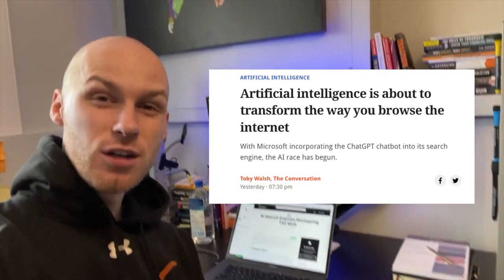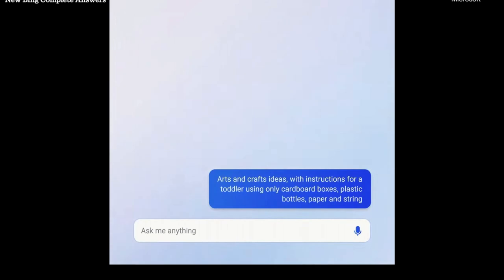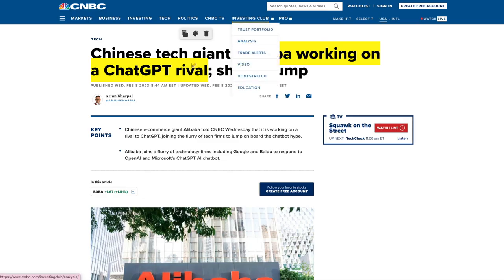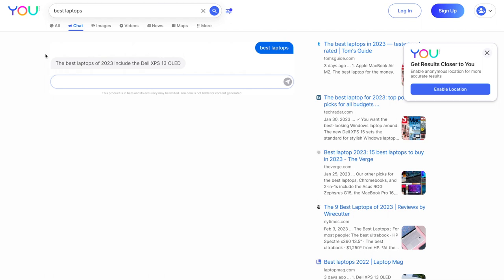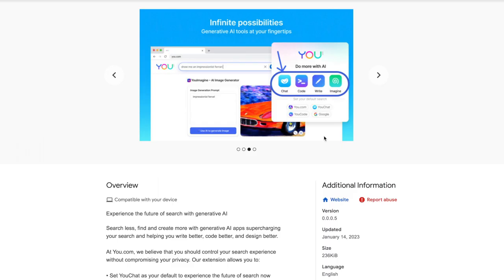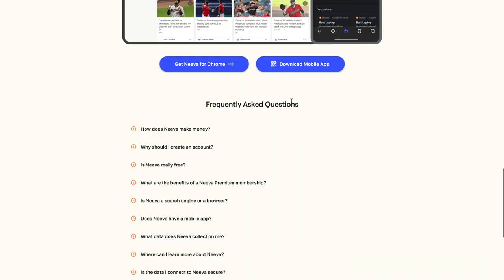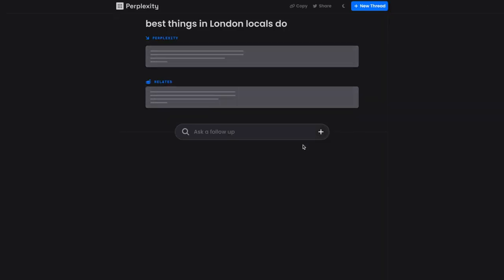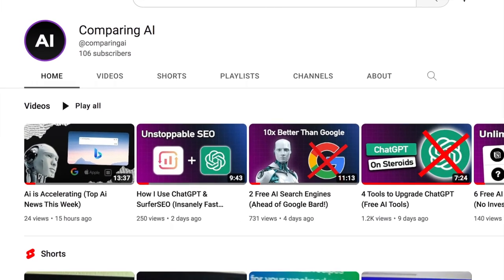9 Ai Search Engines Transforming The Web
9 AI Search Engine Tools ranging from Google Bard & Bing to smaller innovative startups like Perplexity AI and You.com. Welcome to @Comparing AI where we explore AI together.

Hey, welcome to @ComparingAI where we explore the best AI tools together.

In this video, I rounded up all the AI search engines and research tools to keep on your radar. There are nine emerging AI search engines that I found which include big tech companies like Google Bard and Baidu to lesser known startups that are exploding in popularity.

for my free list of AI tools you can start using today.

TIMESTAMPS
0:00 - Intro
0:30 - Microsoft Bing & Edge
1:39 - Google Bard
2:17 - China's AI Search Engines (Baidu, Tencent, Alibaba, JD.com)
3:10 - You.com
6:00 - Neeva.com
7:29 - Perplexity Ai
9:12 - Poe by Quora